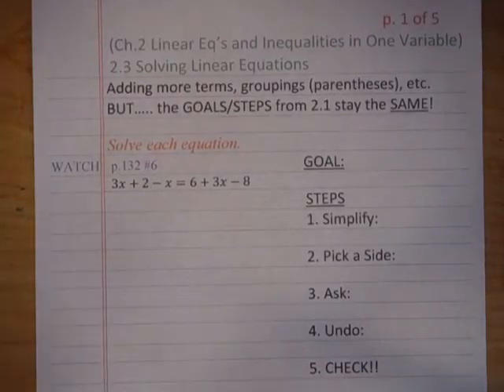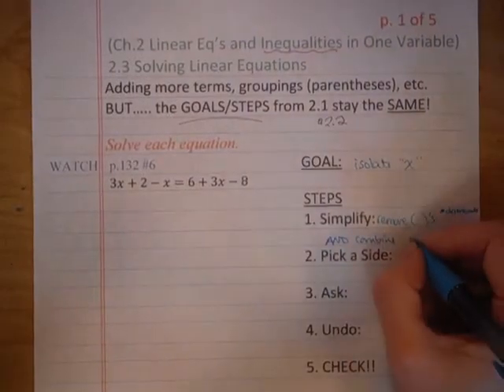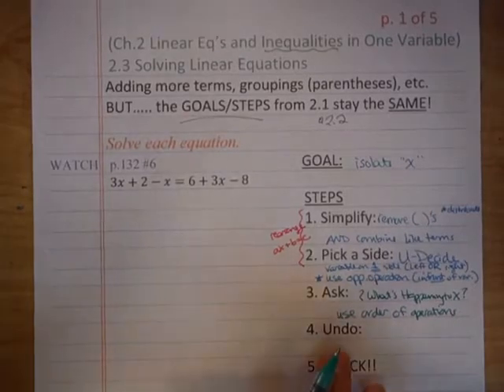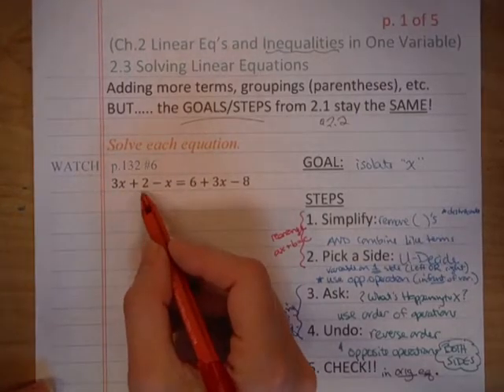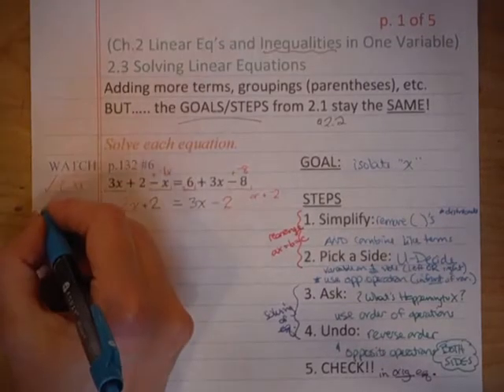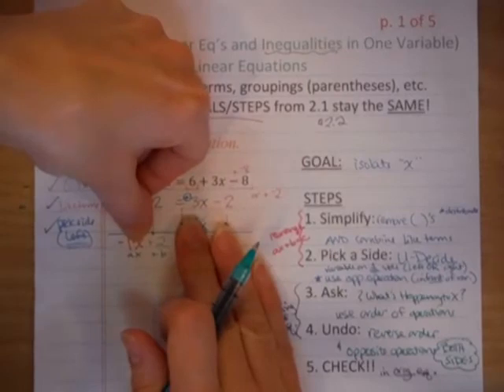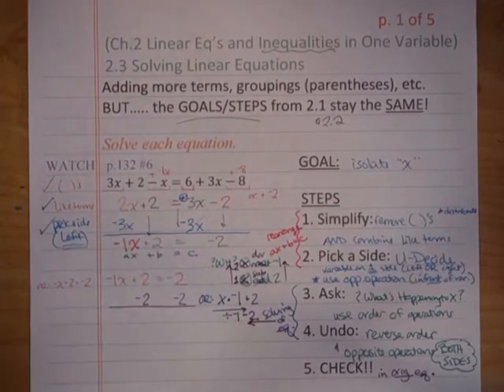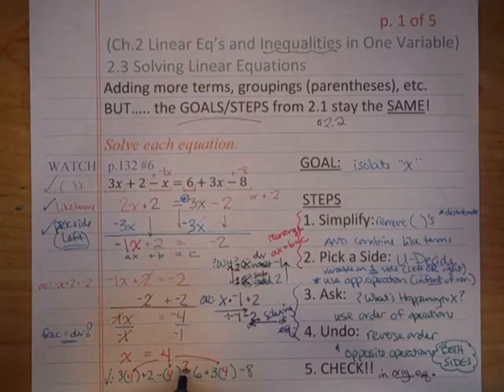2.3 notes p.1a